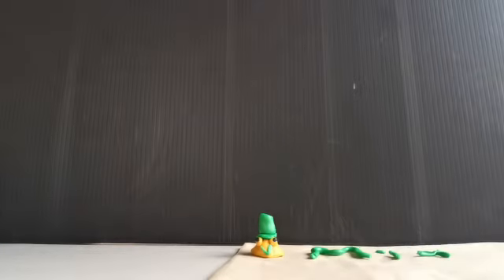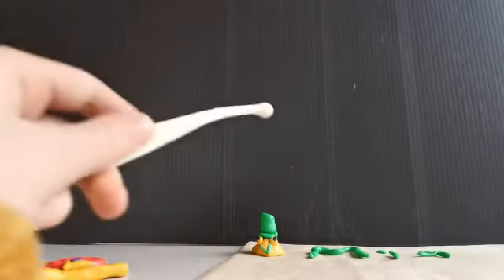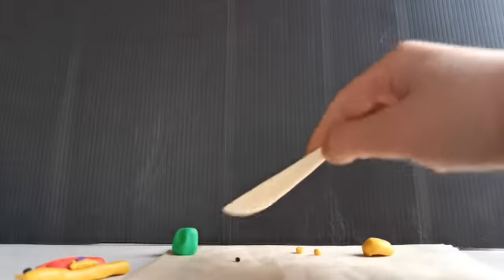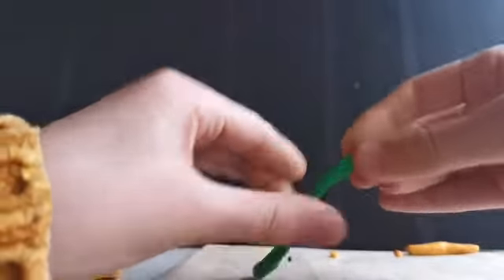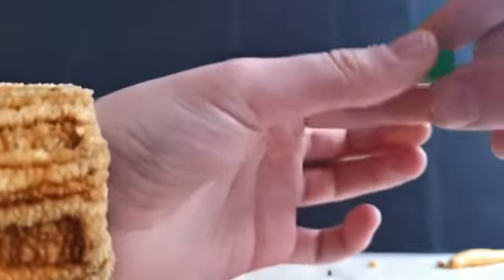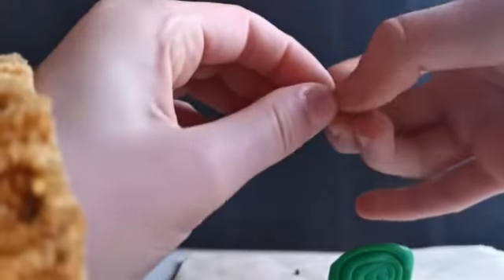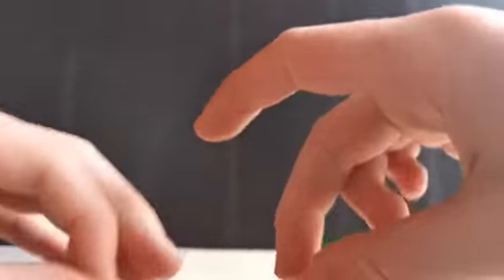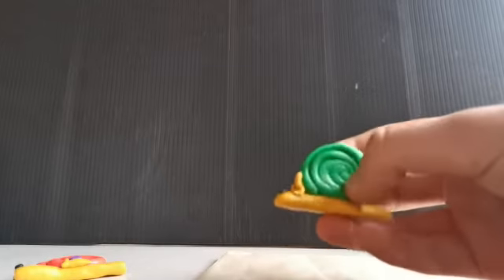How to make a snail